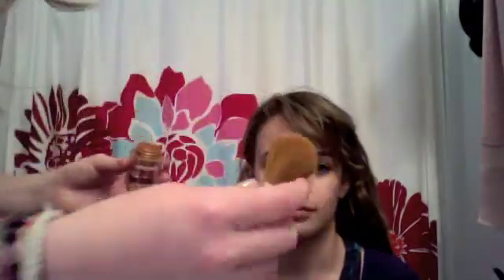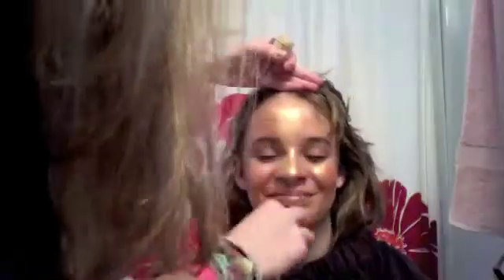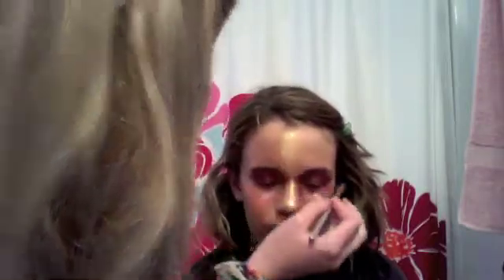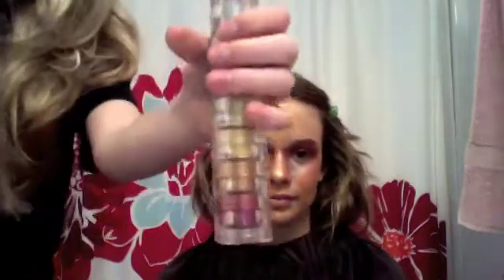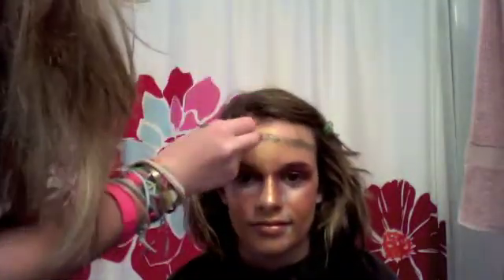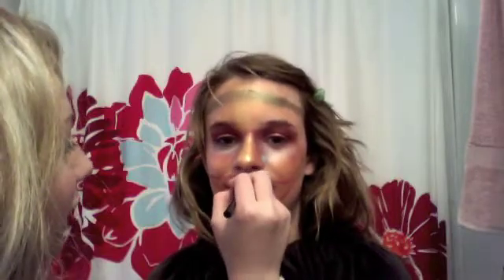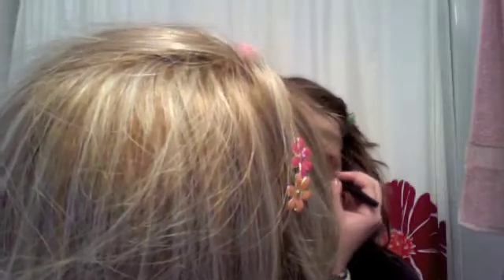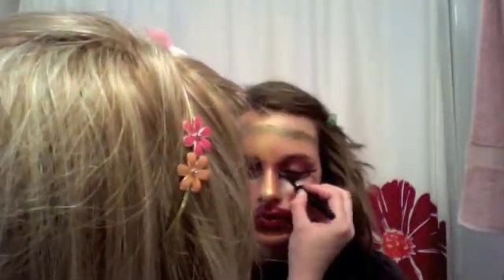Prom Makeup Tutorial (THIS IS A JOKE!!)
This is not a ACTUAL PROM TUTORIAL!!! ITS JUST A JOKE!!! hehehe enjoy :)